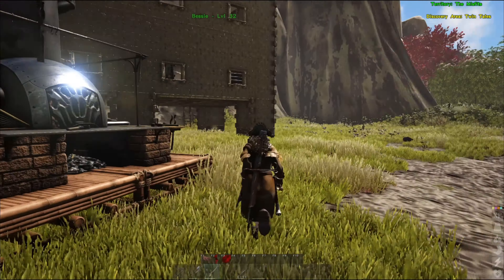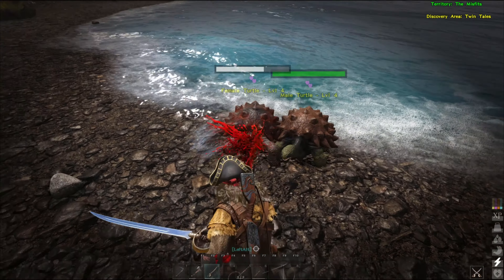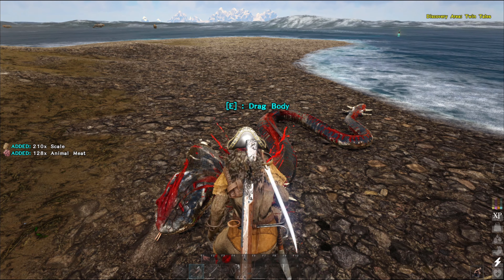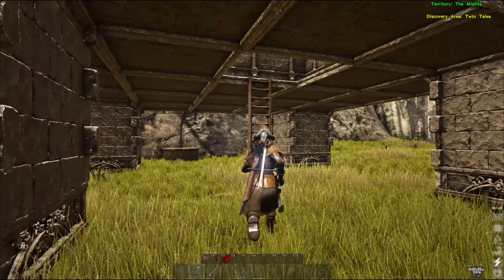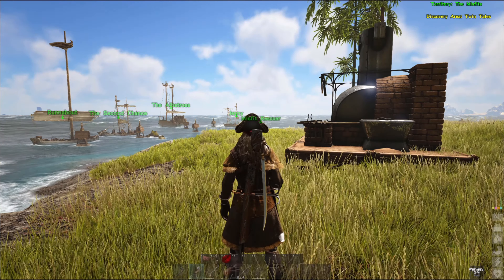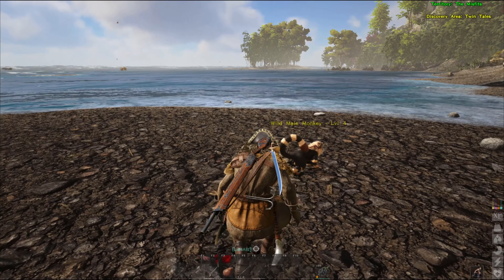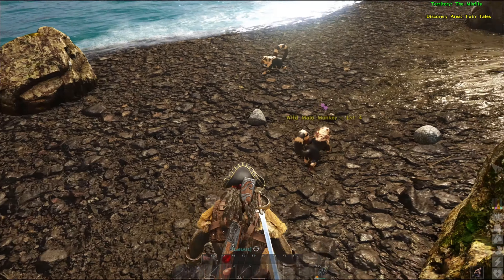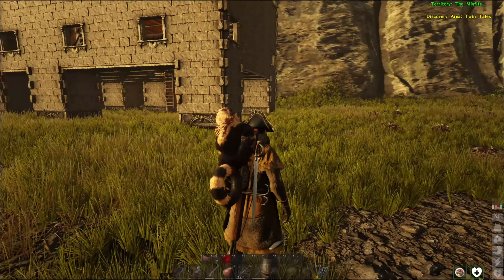Unedited ATLAS Gameplay - Hunting, Taming & Talking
This might just be the first 'unedited' video I've put out there. Just testing the waters to see what it's like to do an unedited video and update you all on how things are going on the multiplayer server!